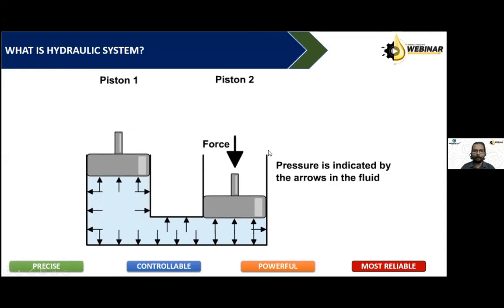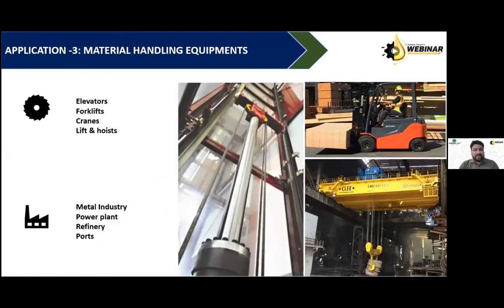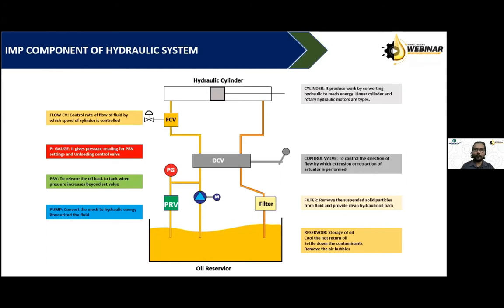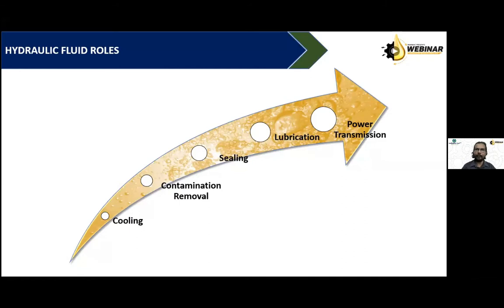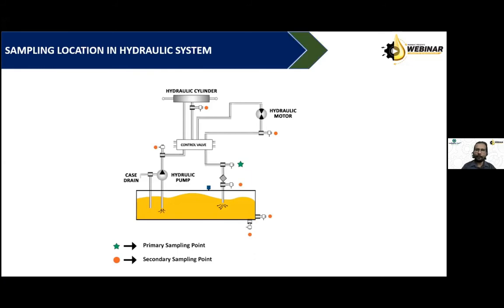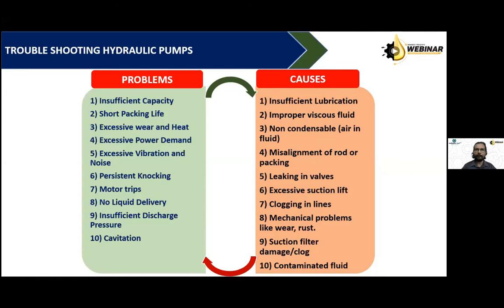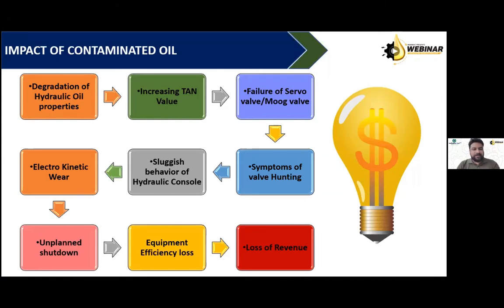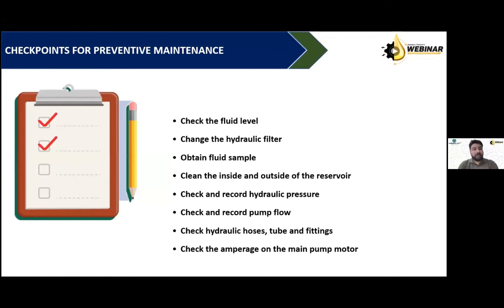Minimac | Webinar 11 | How to maintain Hydraulic Systems?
Minimac Systems presents a Free webinar on "How to maintain Hydraulic Systems?"

Hydraulic power is used for many tasks in industries like moving, transferring, holding, pressing, and lots more. These different functions are controlled by reservoirs, motors, pumps, valves, and filters in hydraulic systems. It comprises many electronic monitoring devices as well. It’s very important to know if the system you have or your vendor is offering is the best-suited system for you or not.

Apart from qualified designers who create your system, one should have trained and qualified technicians to maintain the hydraulic systems. A strict maintenance plan would work. Enhancing knowledge and following the best practices is the only way out to keep your system run smoothly and achieve long life. One of the best preventive maintenance measures is to prepare a checklist for each hydraulic system. We must find a failing component before it becomes a cause of the complete shutdown of the machine.

Our experts have covered all the essential points related to Hydraulic Systems, including common causes of hydraulic failures, best practices, maintenance strategies, real case studies, and valuable data is to be covered in this Webinar.

Some of the key points discussed in the Webinar.
* What is Hydraulic Systems?
* Properties of Hydraulic fluid
* Contamination issues in Hydraulic Systems
* Trouble shooting Hydraulic pumps
* Impact of contamination oil
* Preventive Maintenance

It is important to ensure that the machinery and the pipes of hydraulic and lubrication systems are clean and free of contaminants. Removing harmful contaminants would help keep the operation at its peak, significantly reducing the potential for premature failure. For a detailed discussion, facts, best practices, tips and lots more, Join us for the upcoming FREE webinar "How to perform Flushing successfully in lesser time?" on 25th November at 6:30 PM IST / 1:00 PM GMT. You will also get a participation certificate on successful attendance.

To know more about how you can minimize the maintenance cost,